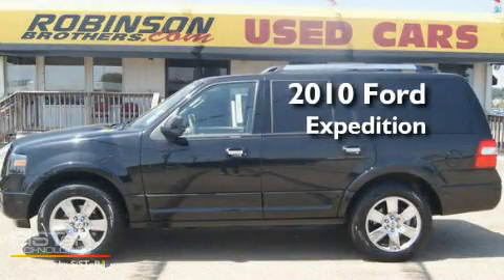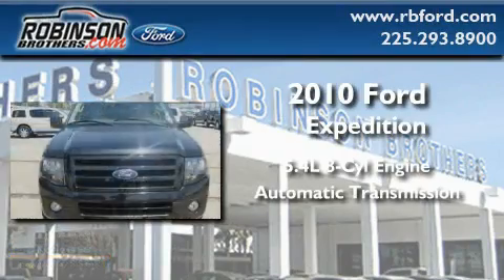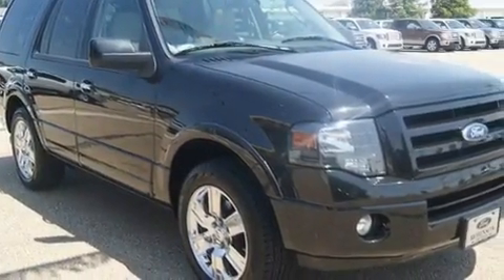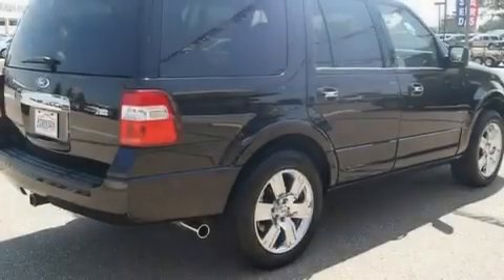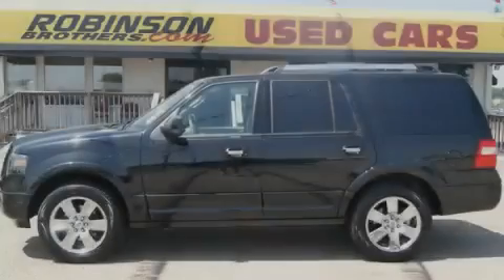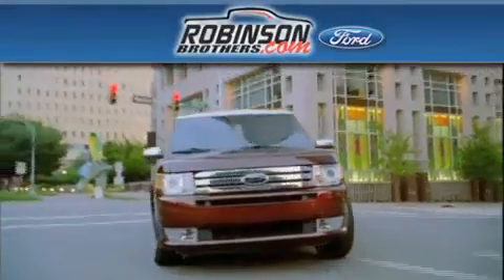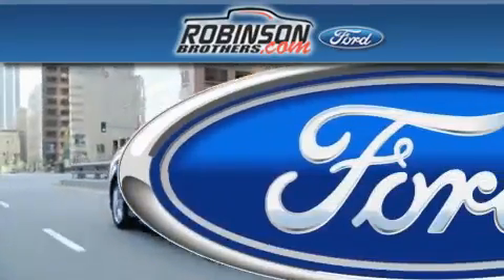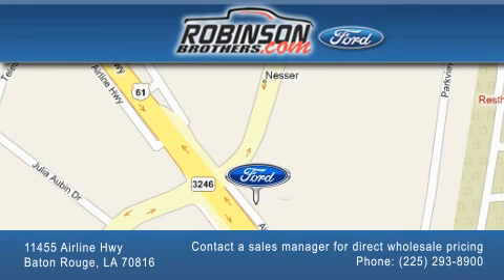2010 Ford Expedition Baton Rouge LA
Year : 2010

 Make : Ford

 Model : Expedition

 Engine : 5.4L V8 SOHC

 Trans . : Automatic

 Exterior : Tuxedo Black Metallic

 Miles : 18,660

 Interior : Light Gray

 Stock : E136EXR

 11455 Airline Hwy